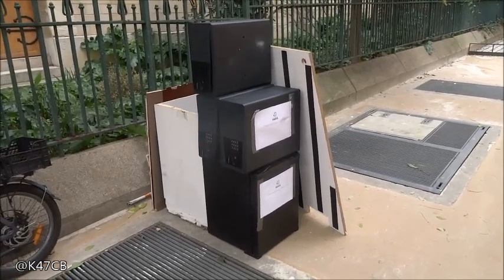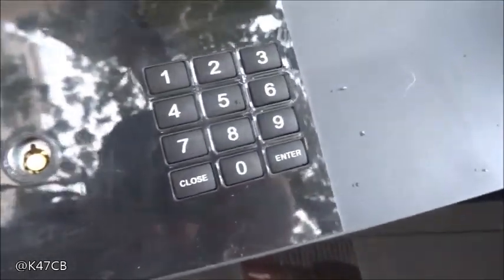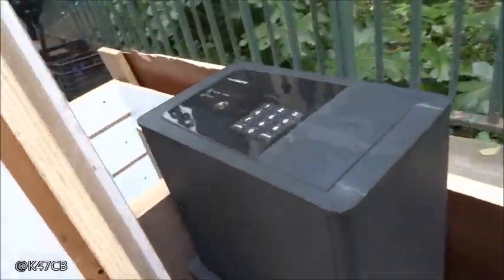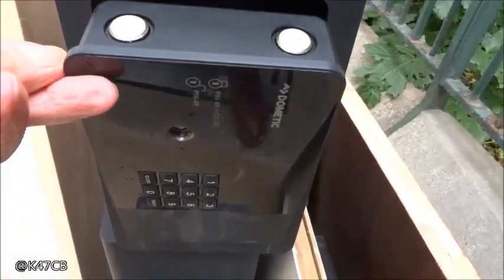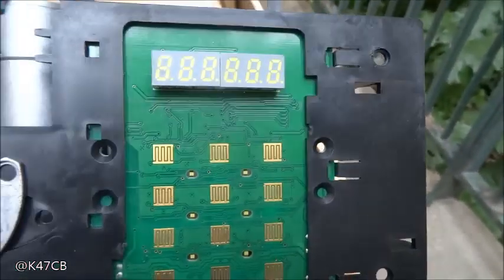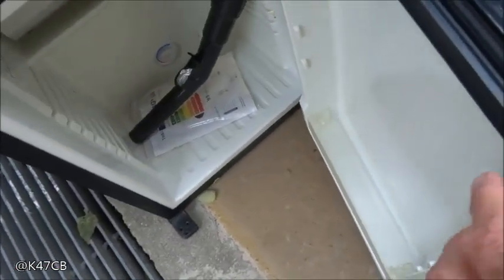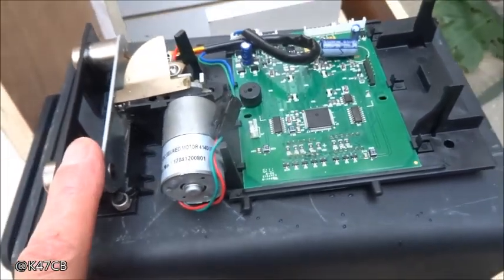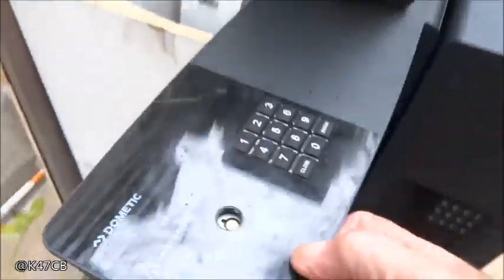Coffres électroniques Dometic MD283 Direction la benne 7 décembre 2023 by @K47CB 231,84 TTC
Coffres électroniques Dometic MD283 Direction la benne 7 décembre 2023 by @K47CB 231,84 TTC la pièce ...